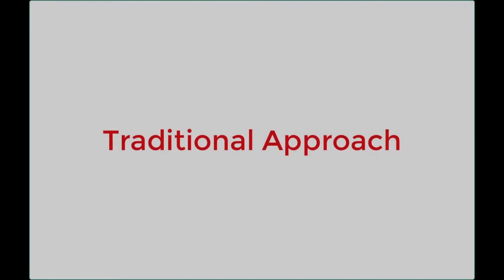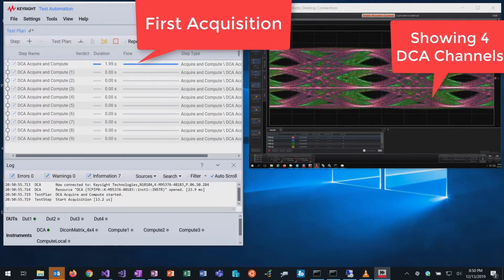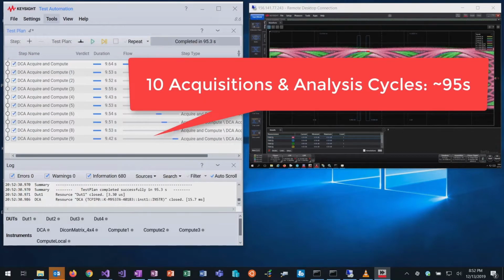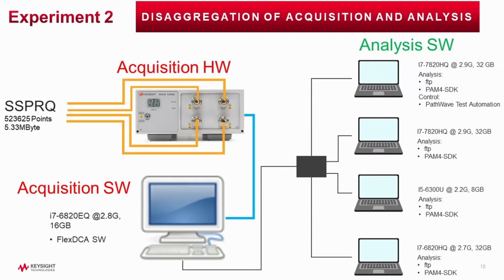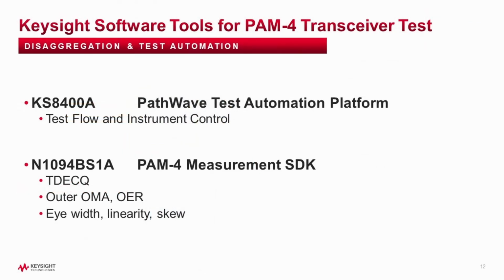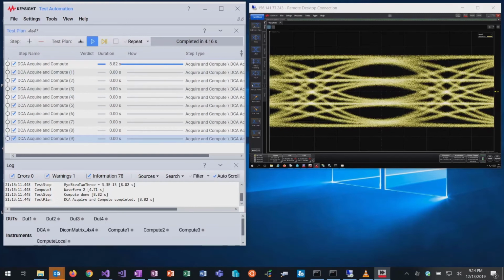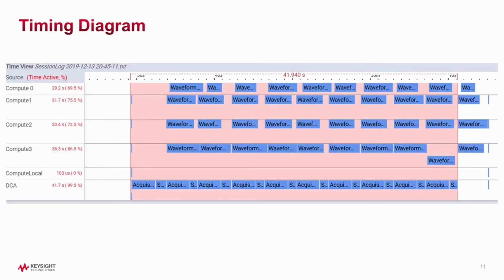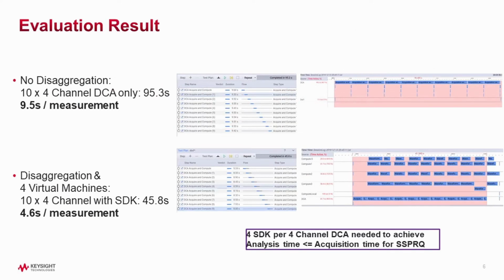PAM4 TDECQ Measurement Disaggregation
0:00 Introduction
0:31 Traditional approach of acquisition and analysis
1:33 Disaggregation approach of acquisition and analysis
2:11 Test overview
2:46 Disaggregation experiment
3:06 Experiment timing diagram overview
3:34 Evaluation results of both experiments
4:14

Keysight demonstrates how TDECQ measurement throughput can be increased by the disaggregation of test signal acquisition and analysis using a PAM4 Measurement Software Development Kit (SDK).
Disaggregation is accomplished by rapidly acquiring waveforms from the oscilloscope and offloading them to local compute nodes or the cloud for processing.
The proposed disaggregation plan consists of a 4-channel DCA-M connected to a physical PC with FlexDCA software for test signal acquisition with signals analysis using the N1094BS1A PAM4 measurement SDK running on 2 additional local compute nodes.